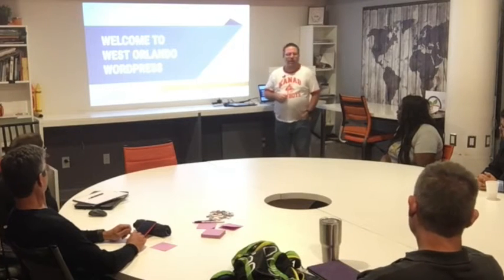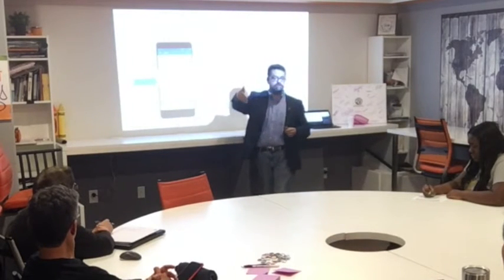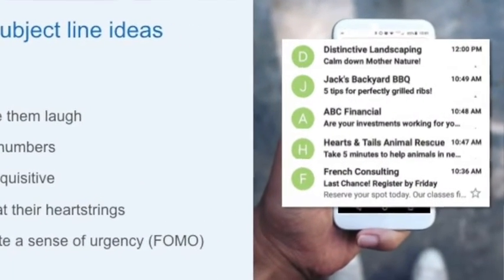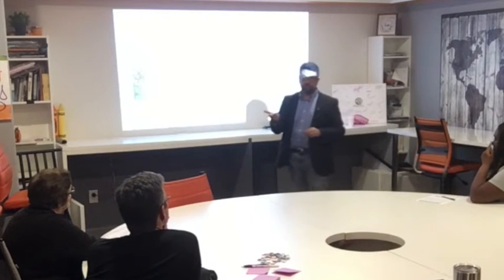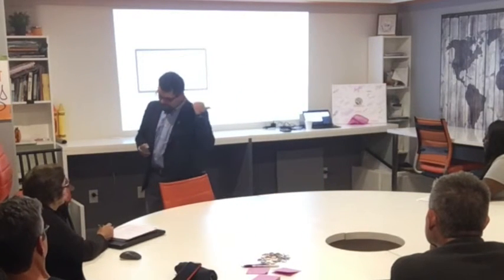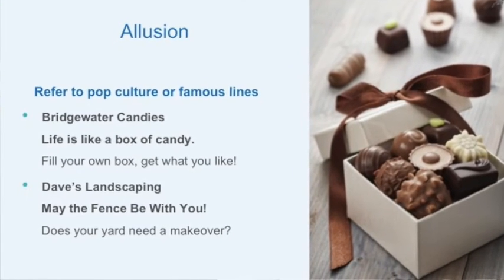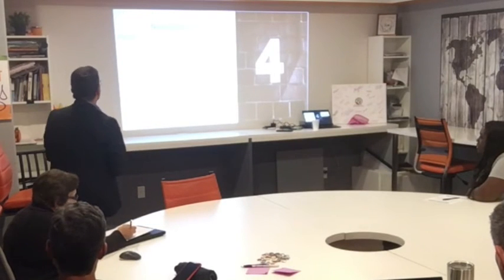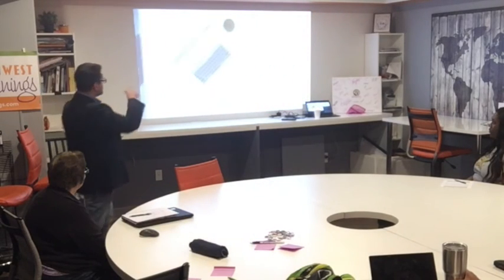Get More Marketing Email Opens With Great Subject Lines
West Orlando WordPress Meetup Presentation - November 21, 2019